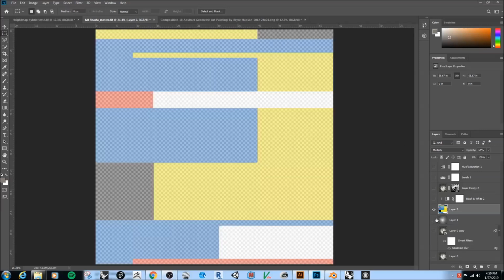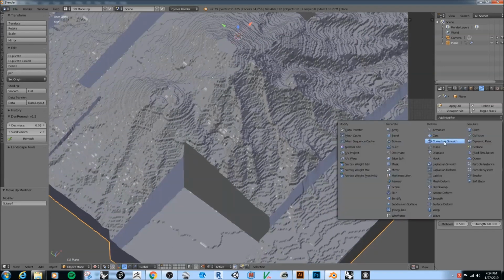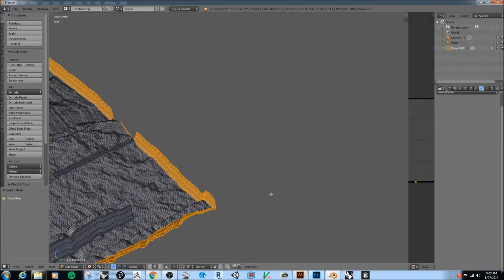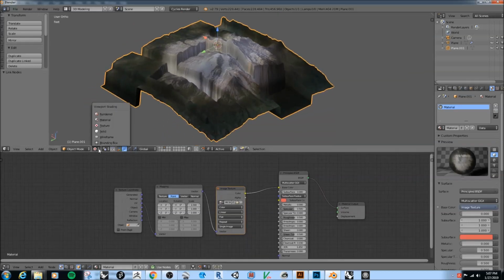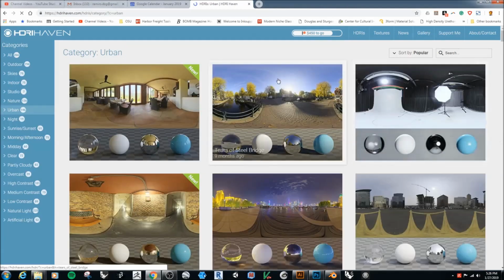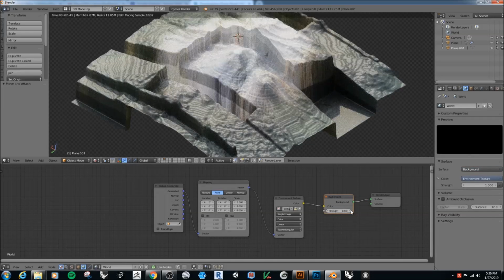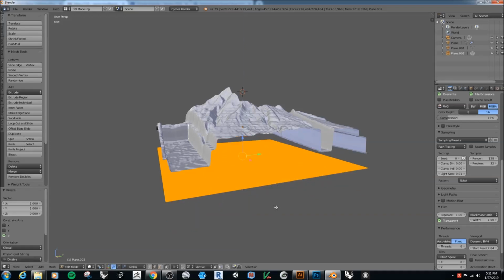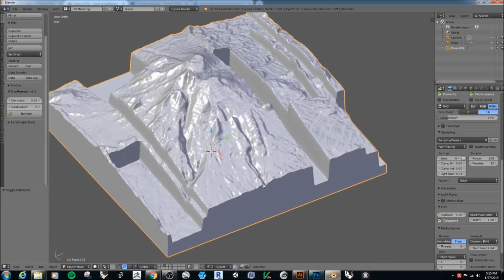Image Forming pt 2